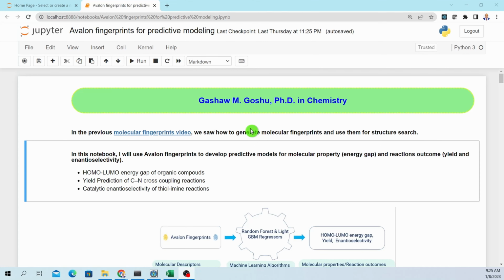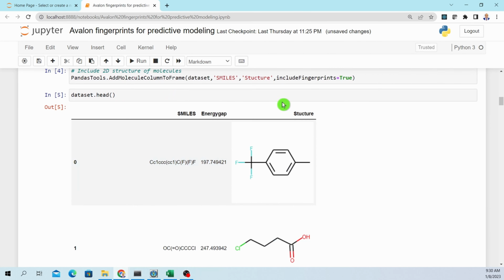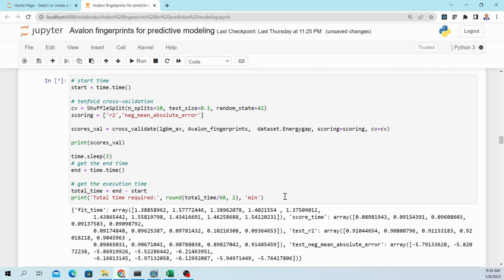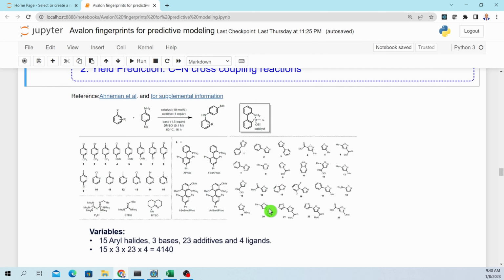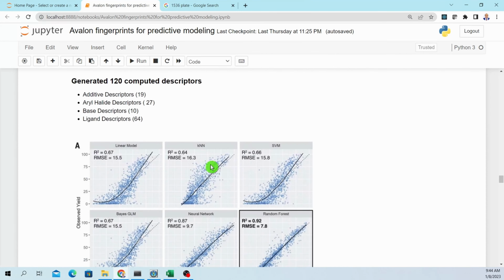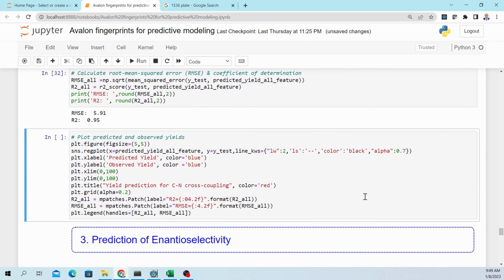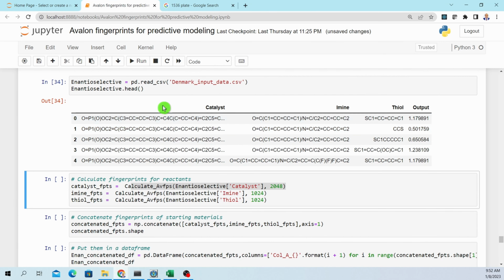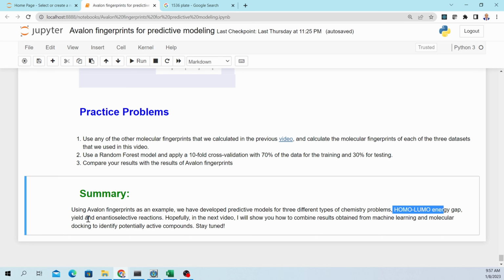Avalon molecular fingerprints for molecular property and reaction outcomes predictions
Avalon molecular fingerprints were used to model three different types of chemistry problems, HOMO-LUMO energy gap of organic molecules, Reaction Yield for C-N cross-coupling reactions, and enantioselectivity of reactions. You can run the notebook in colab using the following